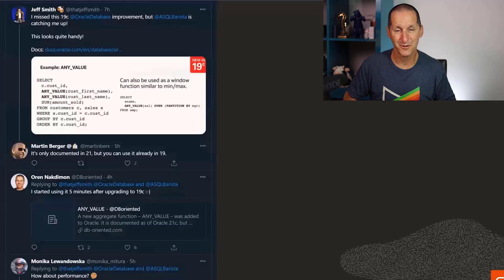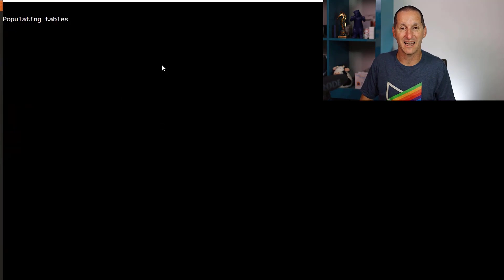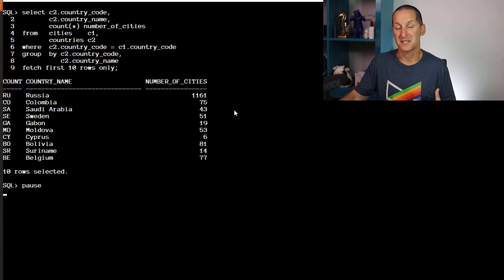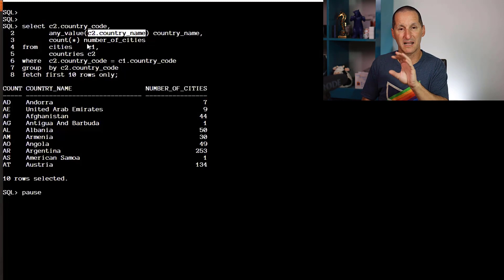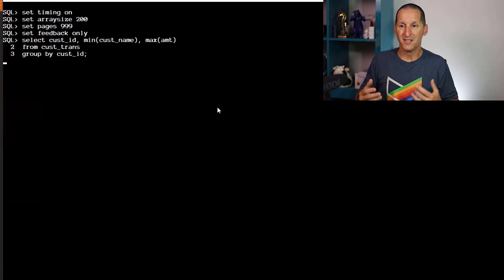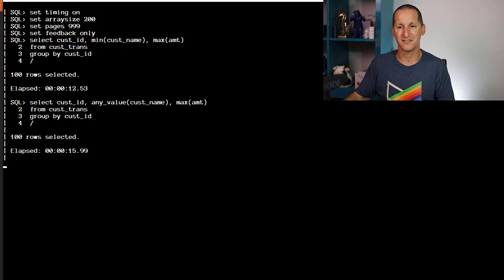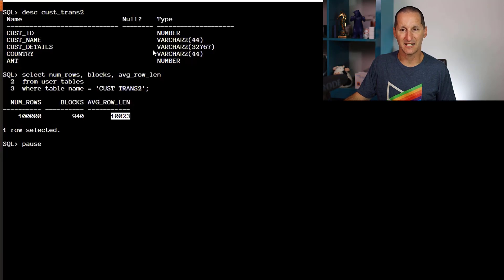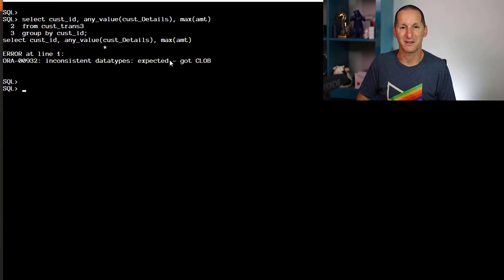Is the SQL function ANY_VALUE any good?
19c marks the arrival of the new ANY_VALUE aggregate function in Oracle SQL.
What does it do and what does it offer over and above the existing aggregation functions?

The Podcast!